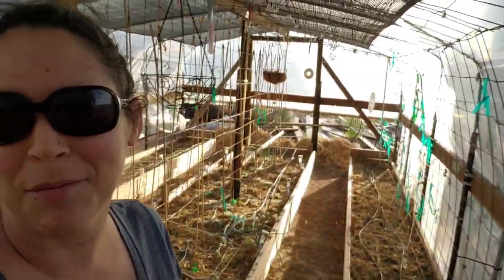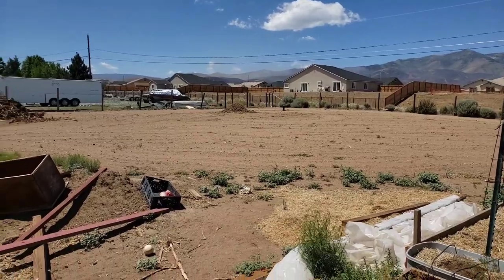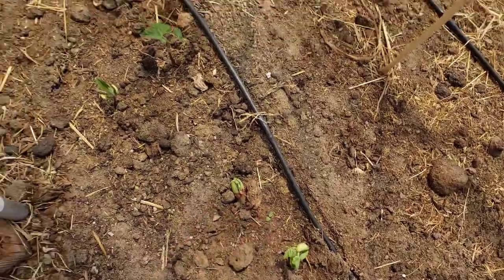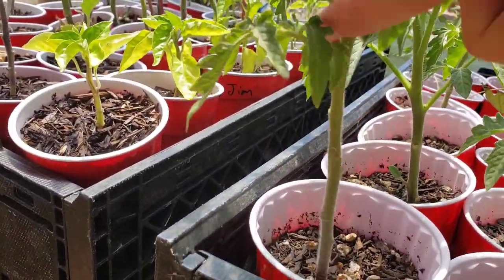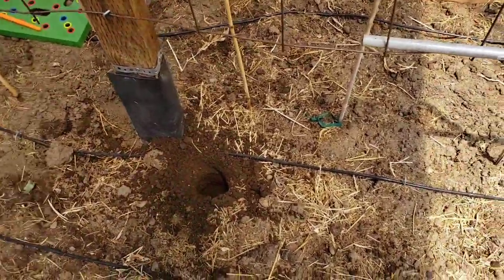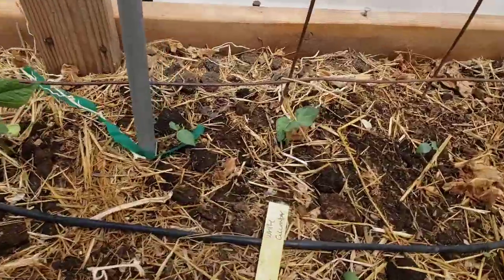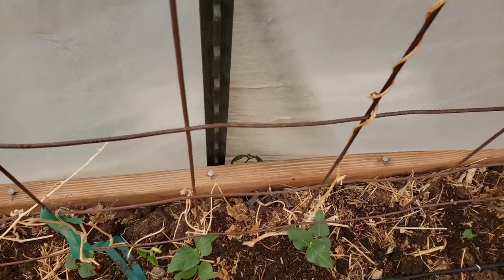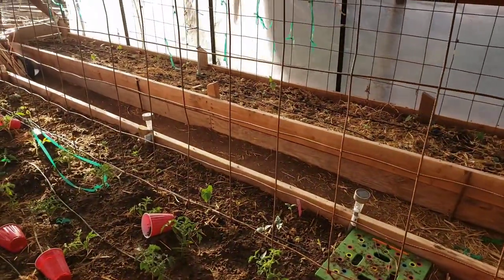Late Season Planting and High Hopes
I got a late start on the garden this year, so I'm just hoping to get something to show for it at the end of summer.

Become a Wholesale member with an Essential Oils Kit: jonesing4oils.com

If you would prefer to give directly to our channel, you can send PayPal